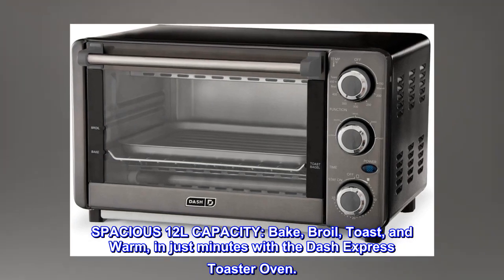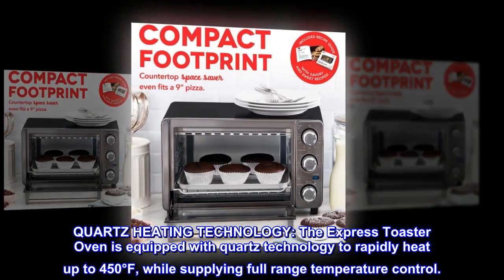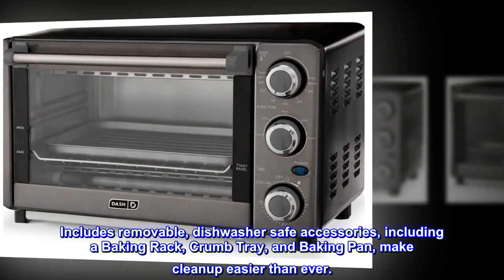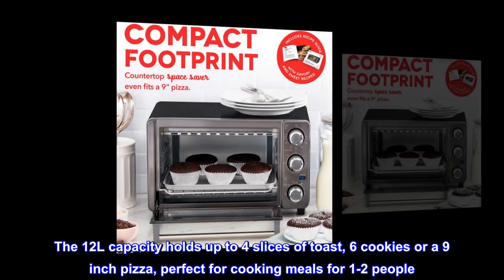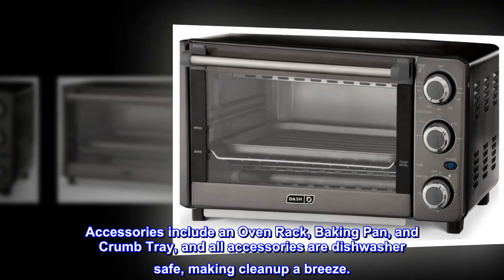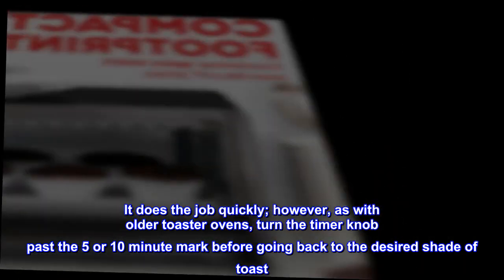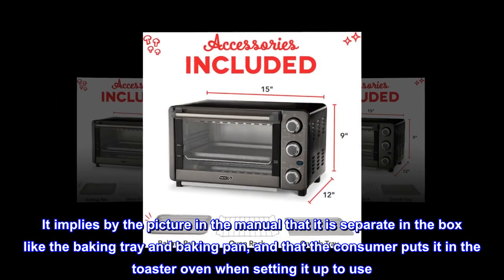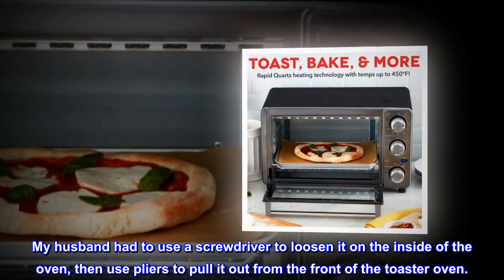Dash Express Countertop Toaster Oven with Quartz Technology, Bake, Broil, and Toast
SPACIOUS 12L CAPACITY: Bake, Broil, Toast, and Warm, in just minutes with the Dash Express Toaster Oven.
VERSATILITY: 4-slice capacity, perfect for pastries, toast, side dishes and entrées for 1-2, even a 9” pizza
QUARTZ HEATING TECHNOLOGY: The Express Toaster Oven is equipped with quartz technology to rapidly heat up to 450°F, while supplying full range temperature control.
EASY TO USE: Five easy to use settings accommodate every style of cooking, simply turn the dial and let the food come to life.
INCLUDES: Amazon Exclusive. Includes removable, dishwasher safe accessories, including a Baking Rack, Crumb Tray, and Baking Pan, make cleanup easier than ever.
U.S BASED SUPPORT: Designed in NYC, with U.S based Customer Support on every product.
Get toasty with the Dash Express Toaster Oven! Bake, Broil, Toast, Warm and Bagel with 5 settings that are perfect for every kind of cooking, all on your countertop. The 12L capacity holds up to 4 slices of toast, 6 cookies or a 9 inch pizza, perfect for cooking meals for 1-2 people. Use the three dials to choose your settings, up to 60 minutes at a range from Warm to 450°F. Accessories include an Oven Rack, Baking Pan, and Crumb Tray, and all accessories are dishwasher safe, making cleanup a breeze.

Toasts good
I bought this toaster oven to toast bread. The temperature setting for toast is 450 degrees. Don't try to put the pointer on the word "Toast" because the dial won't go past 450. It does the job quickly; however, as with older toaster ovens, turn the timer knob past the 5 or 10 minute mark before going back to the desired shade of toast. Select a place almost to the darkest shade indicator to get a nice golden color.

The owner's manual is misleading about the crumb tray. It implies by the picture in the manual that it is separate in the box like the baking tray and baking pan, and that the consumer puts it in the toaster oven when setting it up to use. That is why a reviewer said their oven did not come with a crumb tray. The crumb tray on my toaster oven apparently was not the last part installed at the factory. There was no way to pull out the crumb tray with your hands. My husband had to use a screwdriver to loosen it on the inside of the oven, then use pliers to pull it out from the front of the toaster oven.